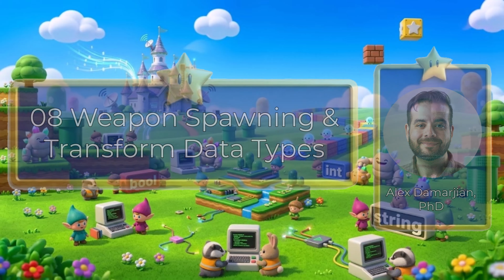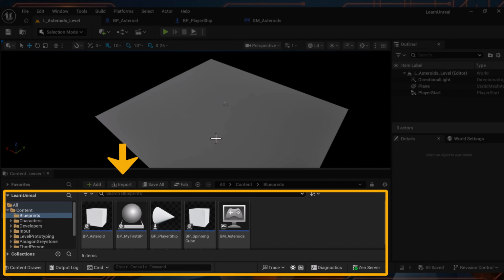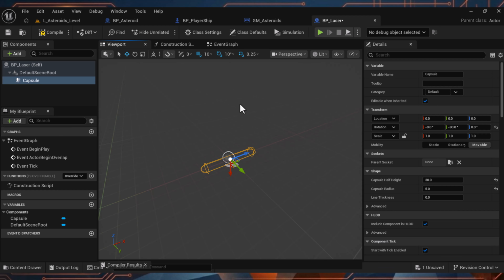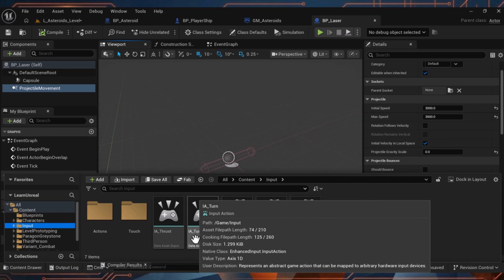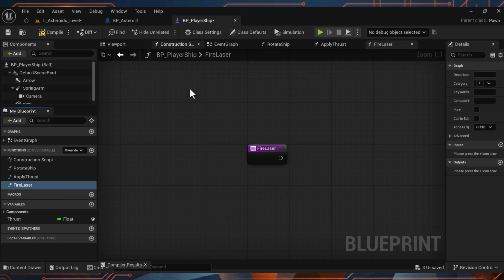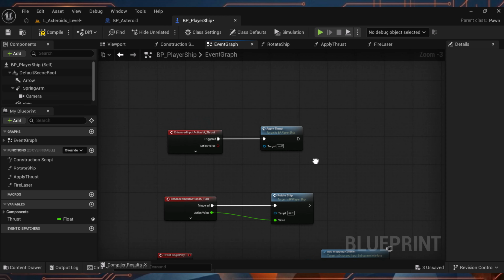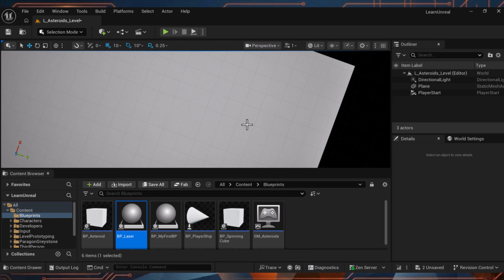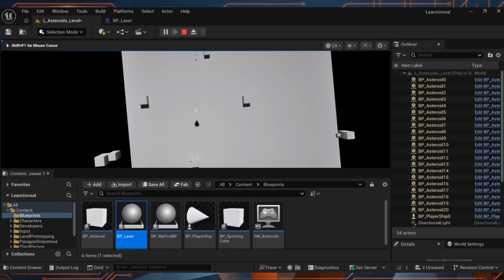08 Weapon Spawning & Transform Data Types